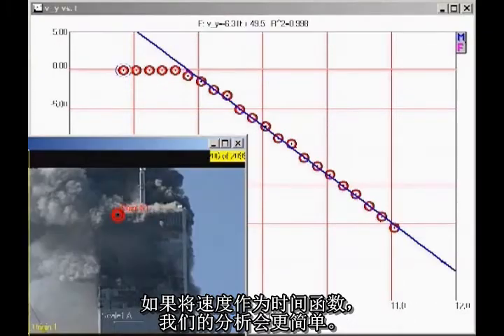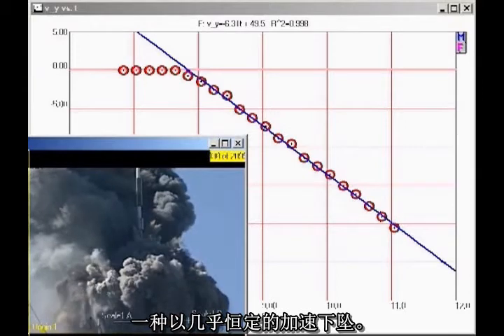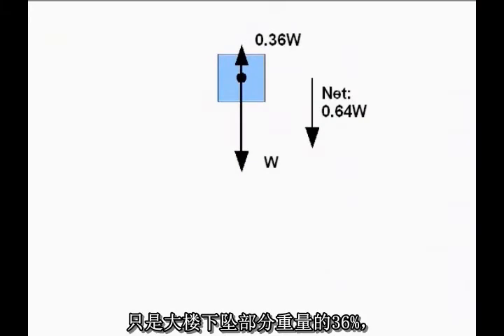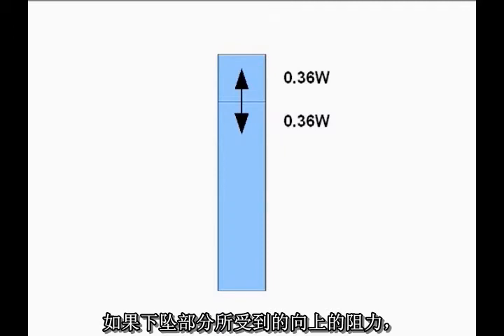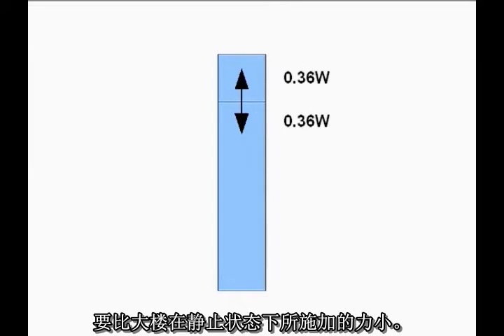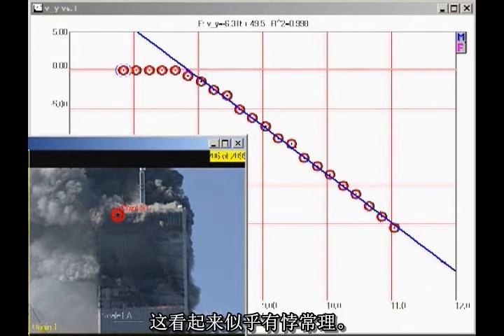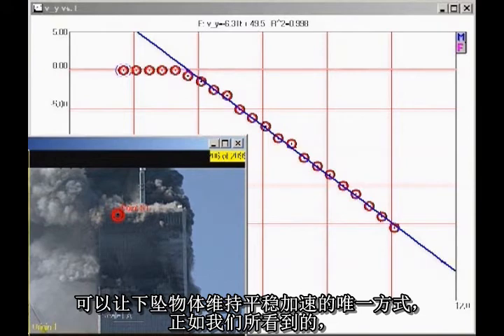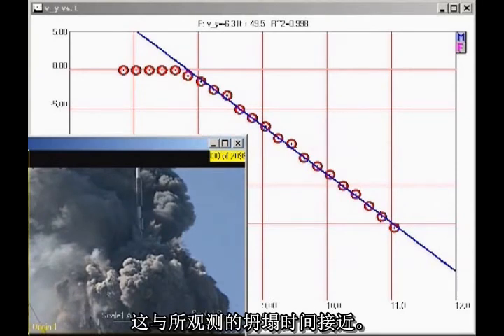世贸北塔 加速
North Tower Acceleration by David Chandler - 中文字幕

The roofline of WTC1 (The North Tower) begins dropping with sudden onset and accelerates uniformly downward at about 64% of the acceleration of gravity (g) until it disappears into the dust. This means it is meeting resistance equal to about 36% of its weight. The implication of this, however, is that the force it is exerting on the lower section of the building is also only 36% of its weight. This is much less than the force it would exert if it were at rest. The acceleration data thus prove that the falling top section of the building cannot be responsible for the destruction of the lower section of the building. A complete analysis has been published in the article entitled "Destruction of the World Trade Center North Tower and Fundamental Physics," Journal of 9/11 Studies, Vol 28, Feb 2010 (Some calculus and basic physics required.)

这个链接会带你到一个播放列表，其中都是AE911Truth做的配有英文字幕的视频